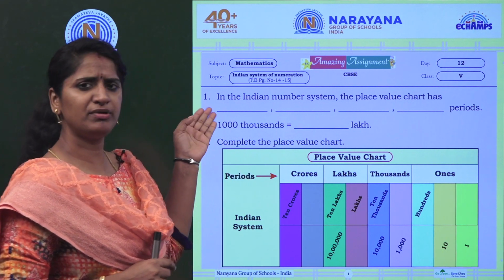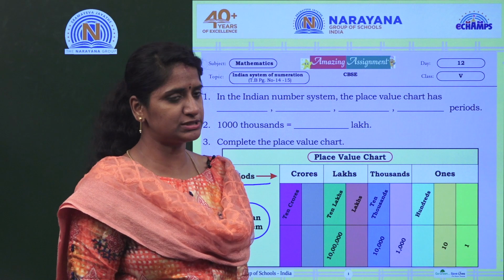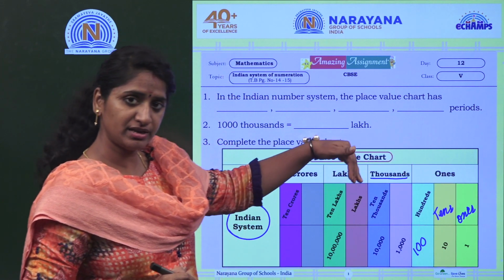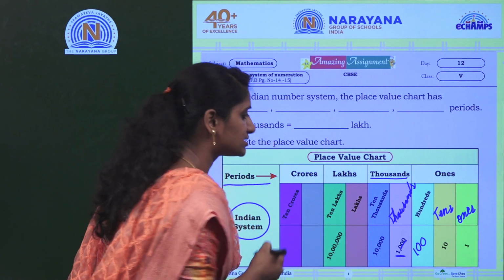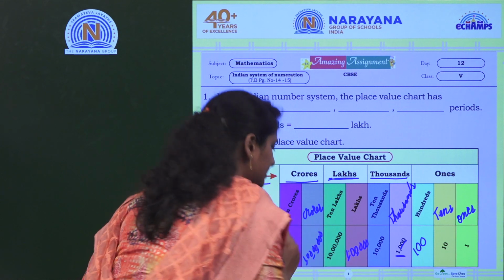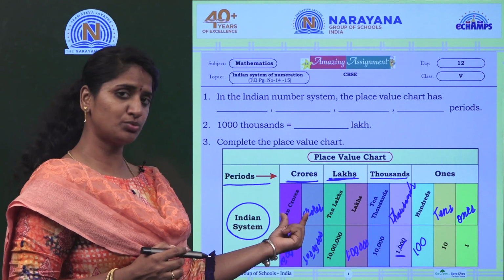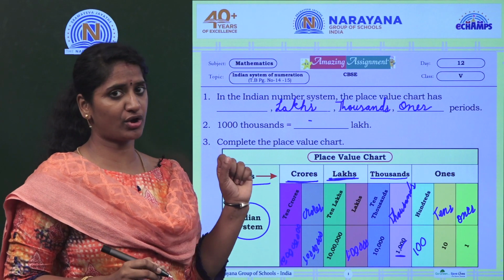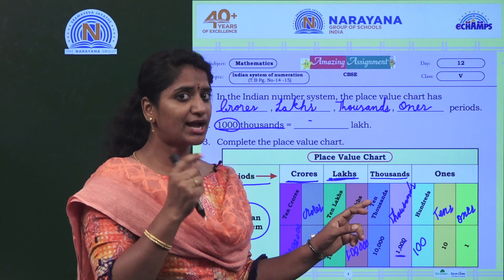METROS CLASS V MATHS ASSIGNMENT KEY DAY 12